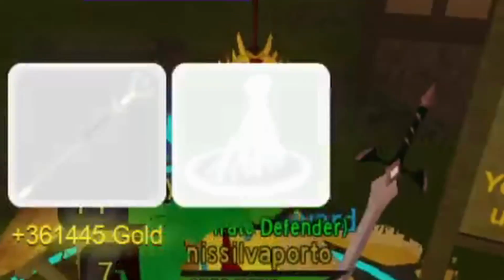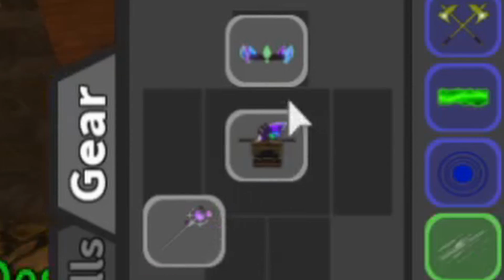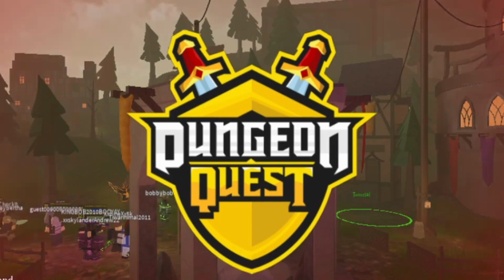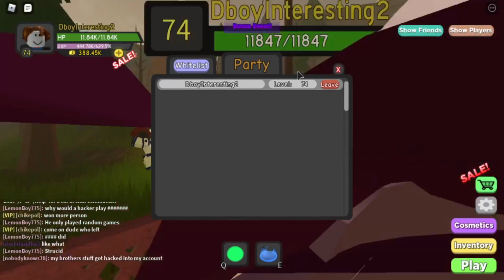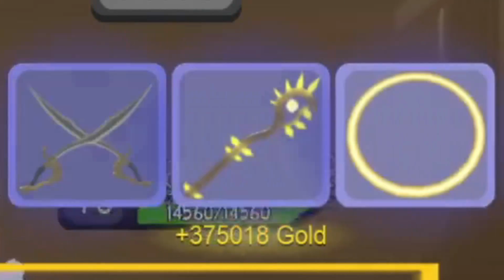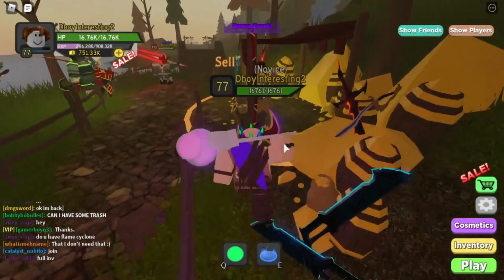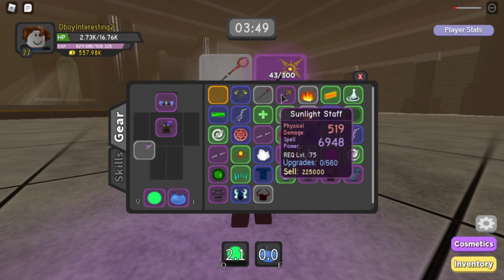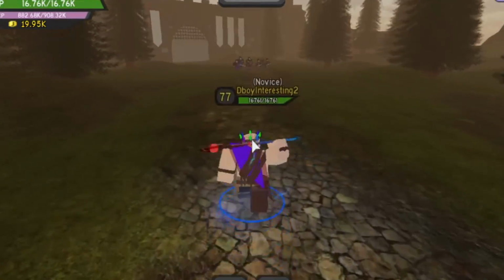KING'S NIGHTMARE! Noob To Pro #12 | Dungeon Quest -- Roblox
In this episode, I try out King's Castle Nightmare Mode and get the 2nd best mage weapon -- The Fire and Ice Staff. As I upgrade the weapon, my damage dramatically increases, and I progress through the first part of King's Castle Nightmare with EASE.